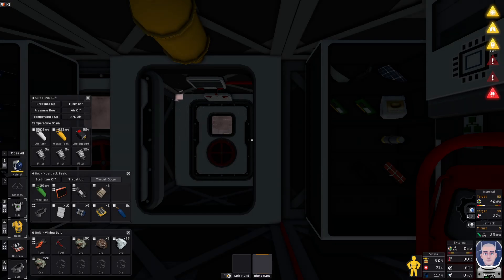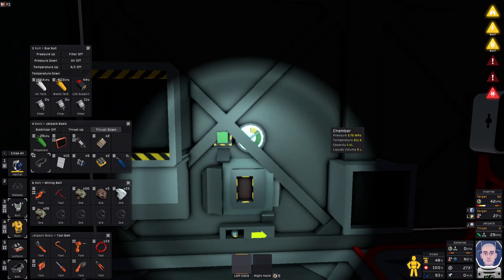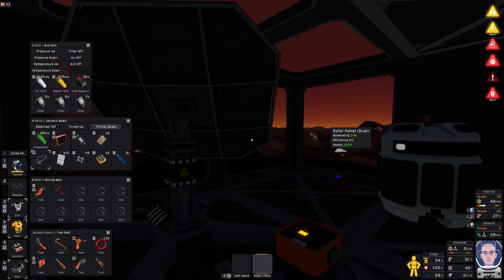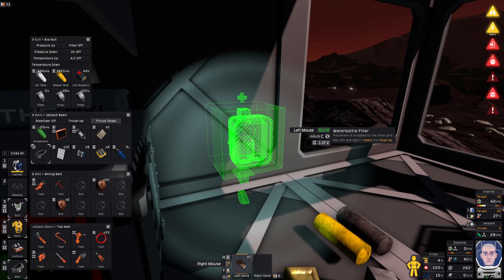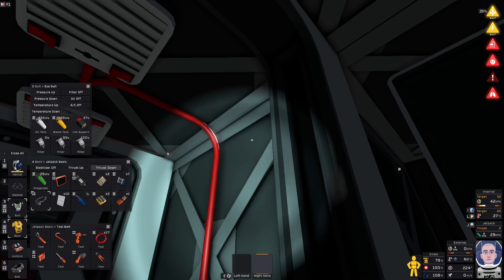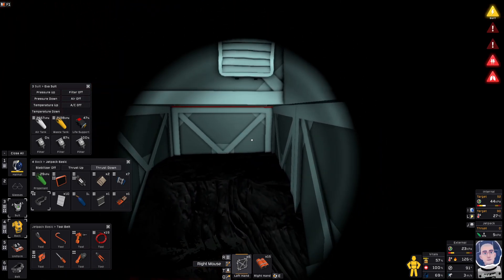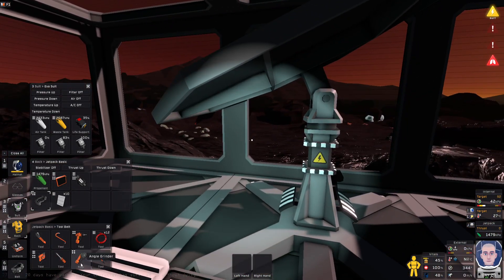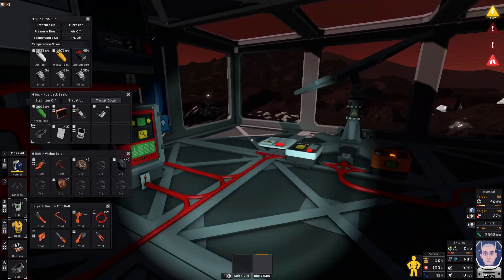Stationeers - Vulcan Brutal #5 - I Had Water The Entire Time!!!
In watching someone else play it turns out I had some water the entire time...  Making more progress to self sufficiency, jetpack gas filler, smelting some more.  Food is going to be an issue soon.